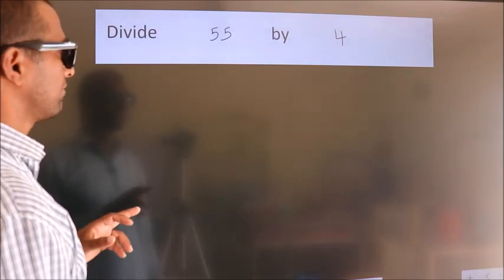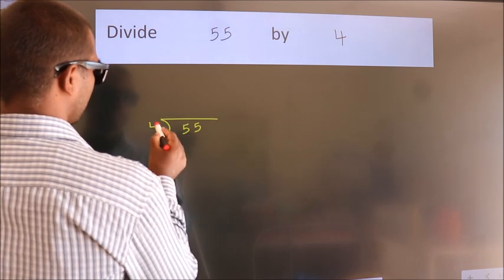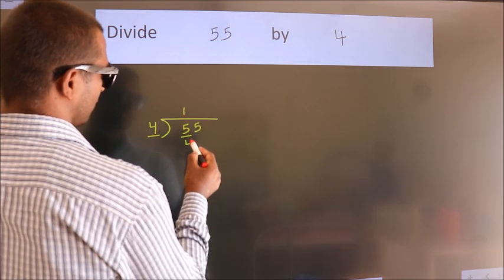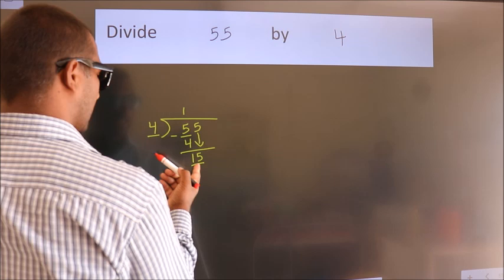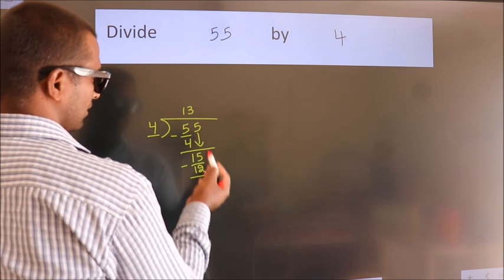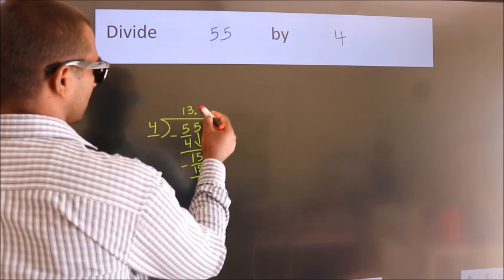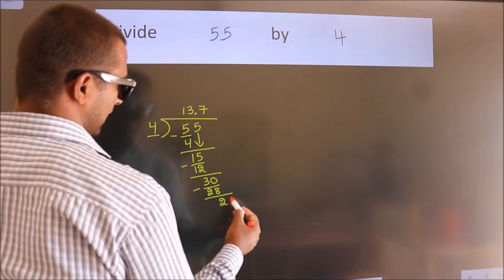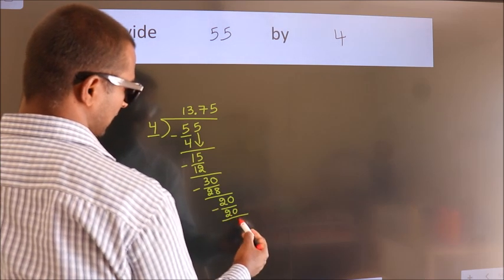Divide 55 by 4 Divide completely z5